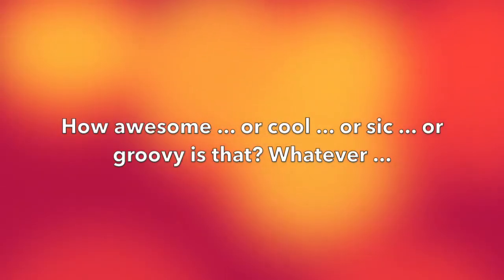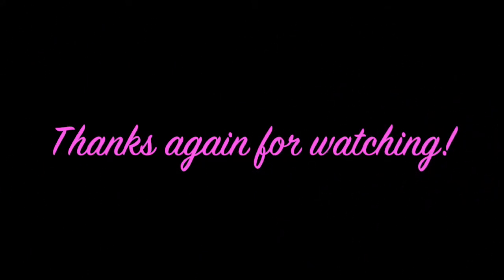My Home Movies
This is me, experimenting with my fancy new camera.